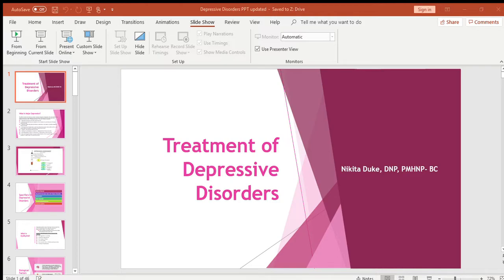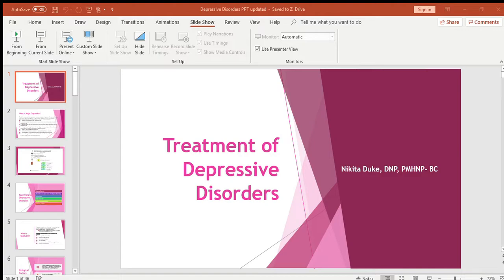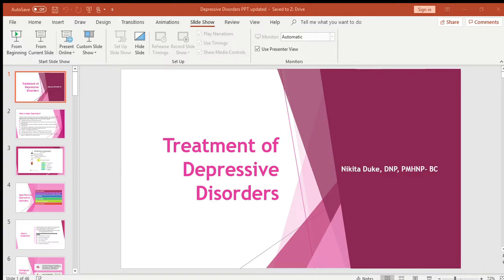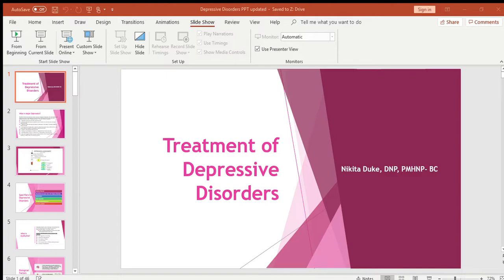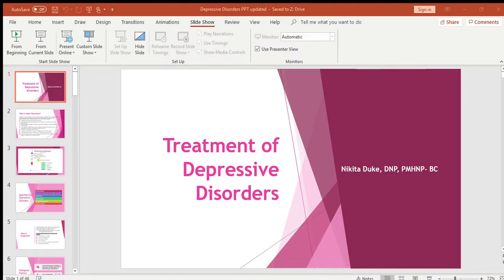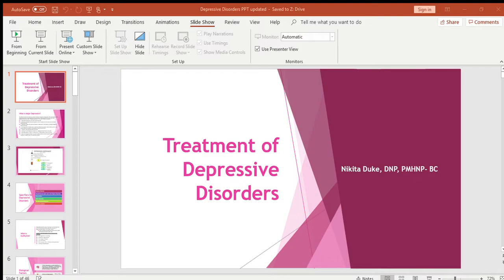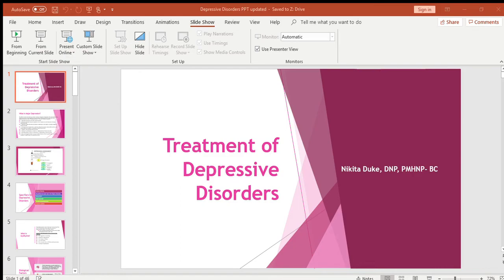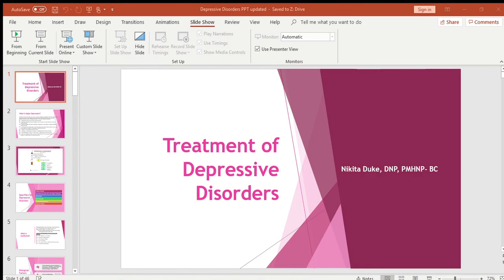Depressive Disorders PPT updated PowerPoint 2019 04 12 14 46 35